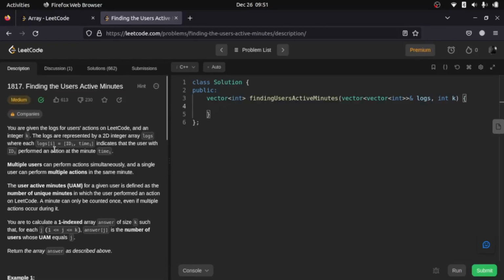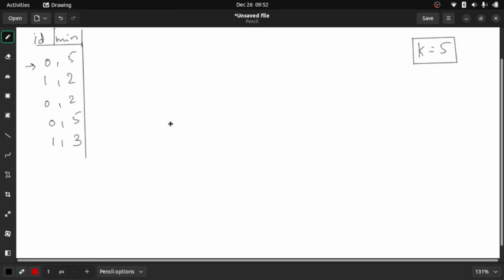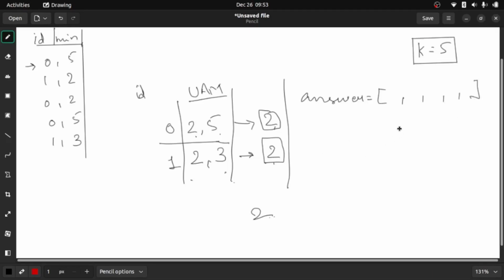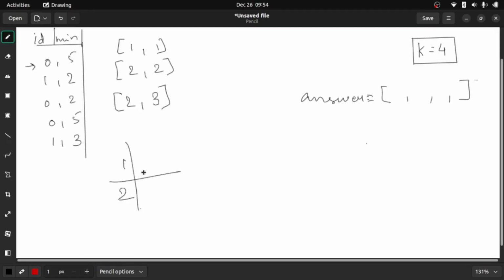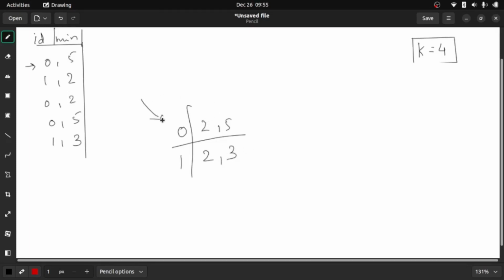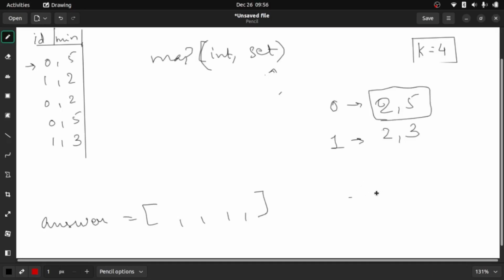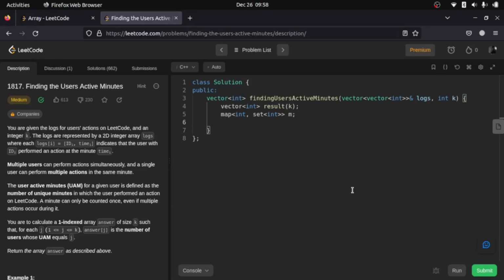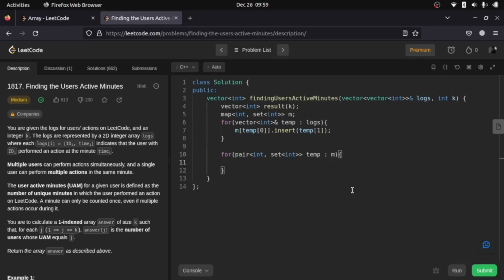LeetCode 1817 : C++ Solution | Finding the Users Active Minutes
Chapters:
0:00 - Intro
0:18 - Question Explanation
4:37 - Theory
6:56 - Code
9:07 - Outro